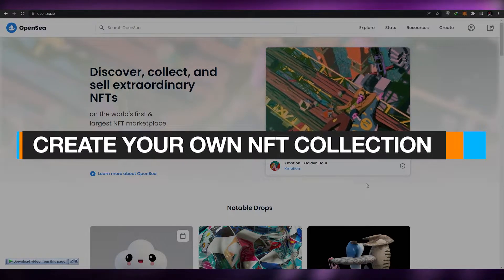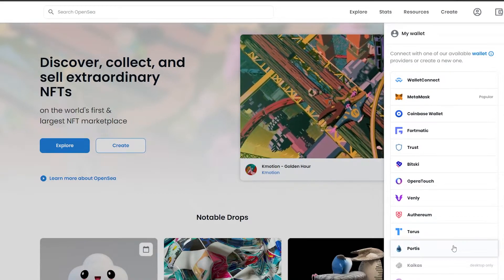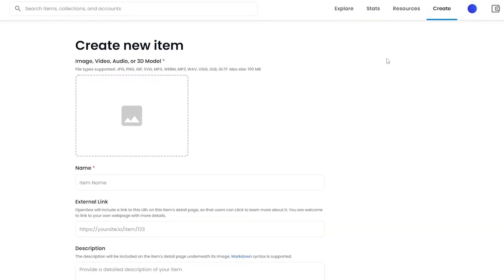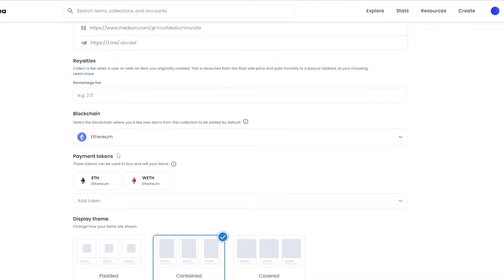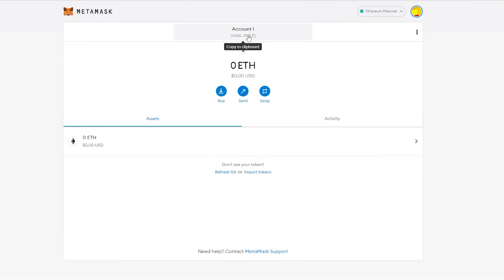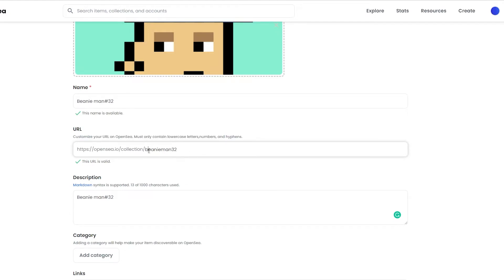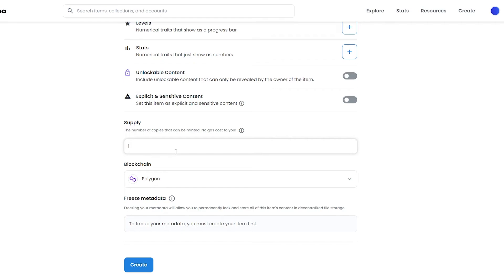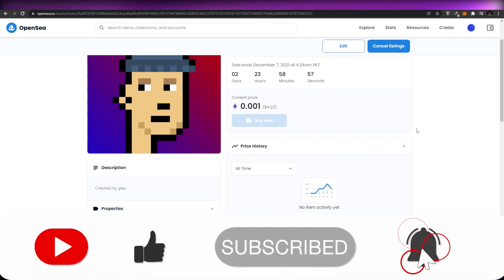How to Create Your Own NFT Collection on The Marketplace | Step by Step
In this video I show you How you can Create Your Own NFT Collection on The Nft Marketplace , Opensea Step by Step. Opensea is world`s largest nft marketplace that allows you to sell and buy nfts very easily.